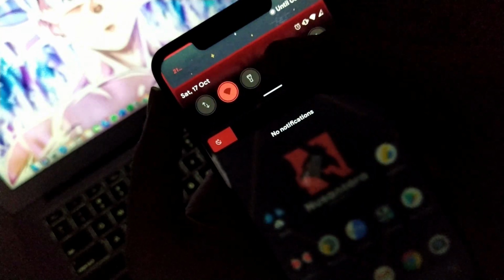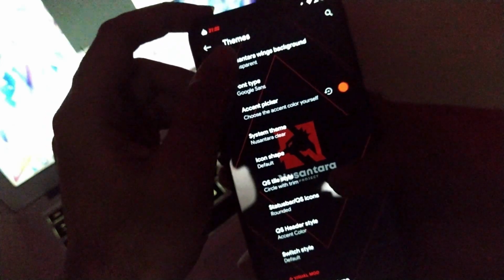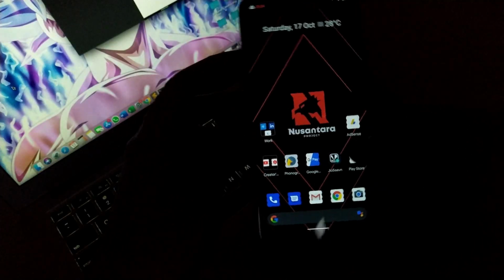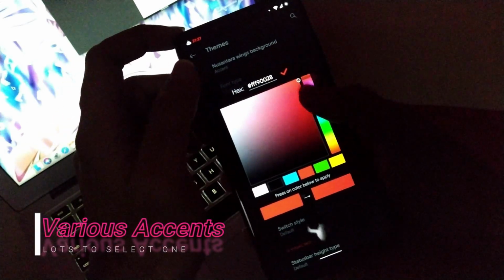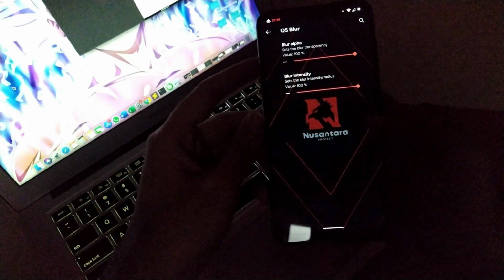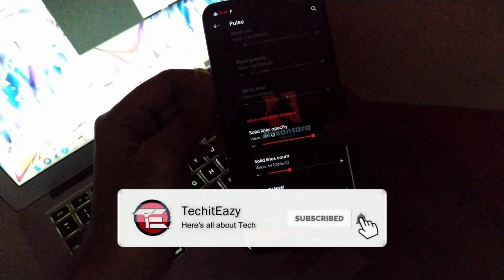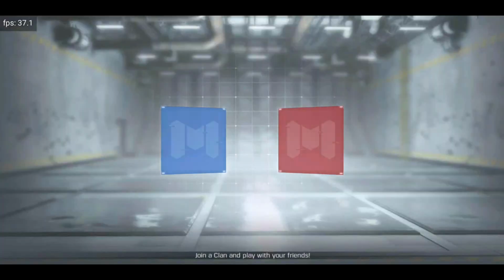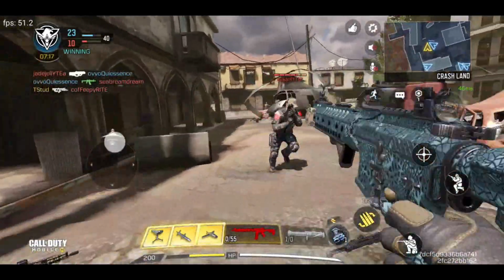NUSANTARA OS ft. Poco F1 | 60FPS Gaming | Ultimate Gaming ROM | TechitEazy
Hello guys back again with another ROM. Today we're going to see another gaming beast based on android 10 called as Nusantara Project OS
Timestamps;)
0:00 Intro
0:40 System & Customizations
5:03 Gaming Performance
8:02 GeekBench Score
8:06 Battery Stats

Full track: musicbyLUKAS - Still In Love